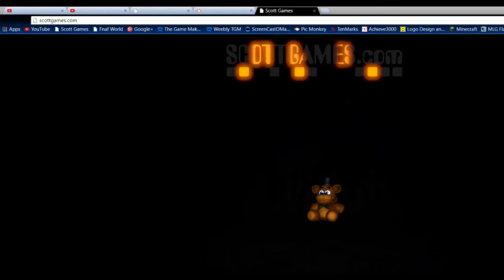NIGHTMARE PUPPET?!? FNAF 4 HALLOWEEN UPDATE || A & C GAMEPLAY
WHAT DOES THIS MEAN FOR ALL OF THE FNAF UNIVERSE?!?!??!??! HE LOOKS SCARY AND READY TO EAT YOUR SOUL!